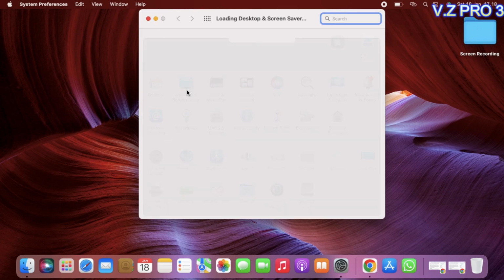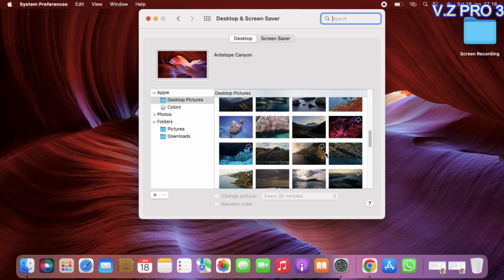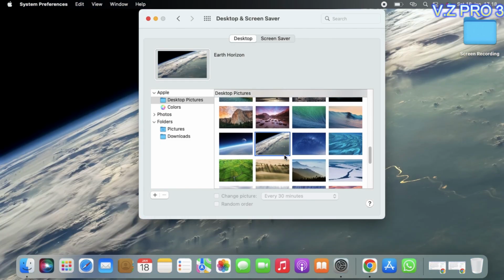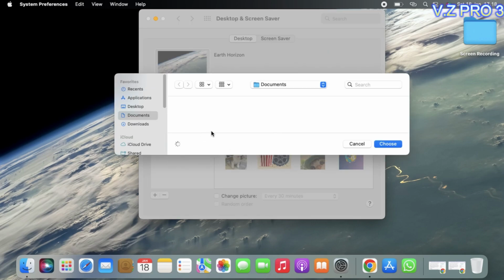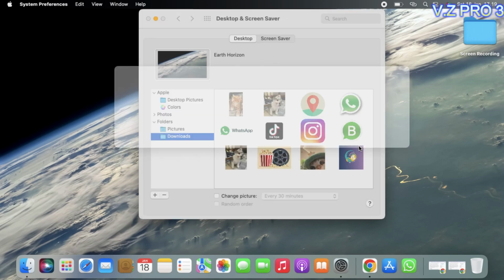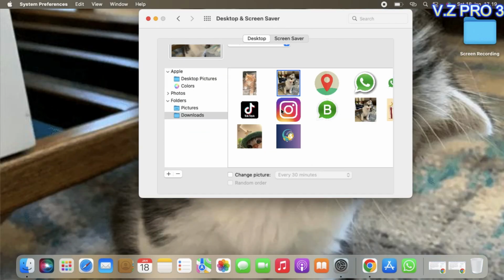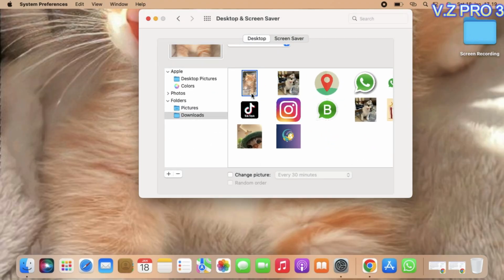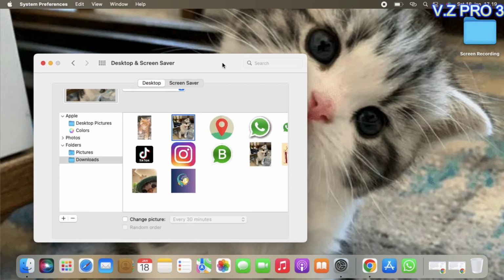How to Set Wallpaper on Macbook With your Own Picture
Look, no disrespect to Apple’s default desktop wallpapers, but staring at the same combination of orange and yellow all day, every day, can get a bit boring. If you’ve long felt that your office life could use a bit of spicing up, a new wallpaper could be just the thing you need.